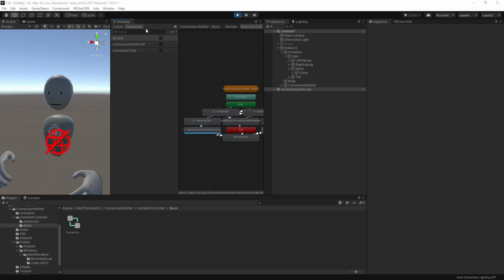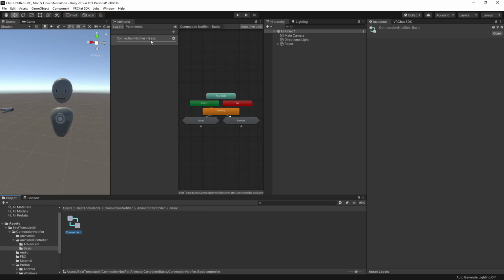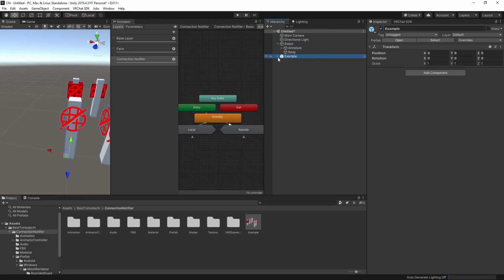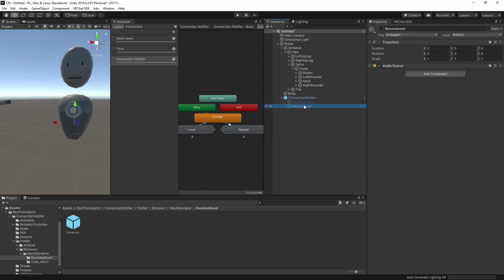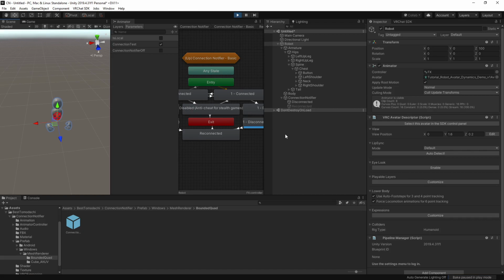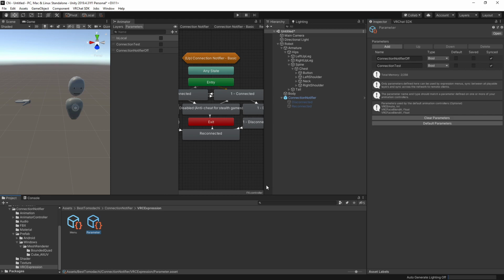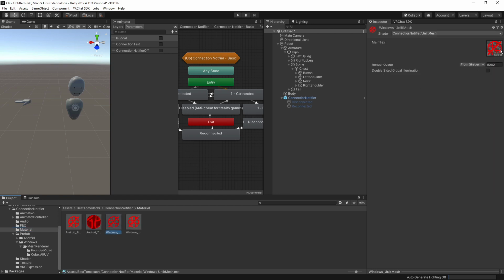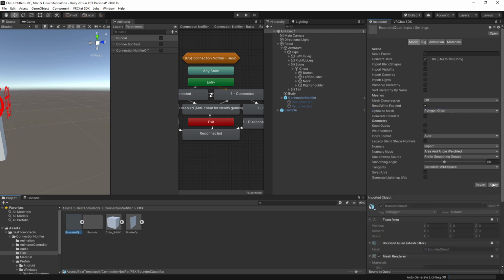Connection Notifier Tutorial